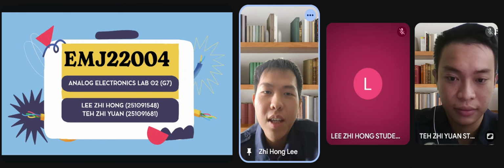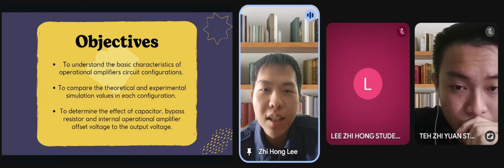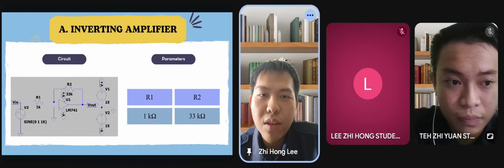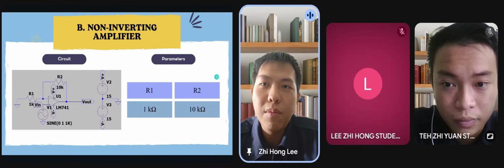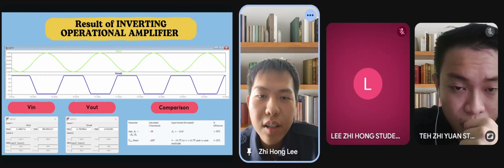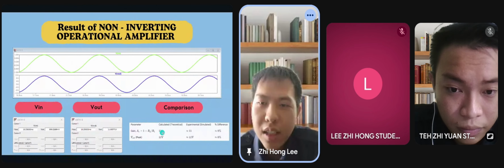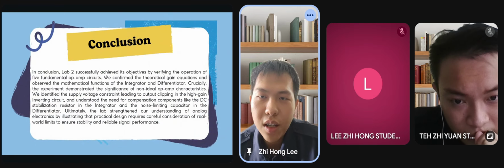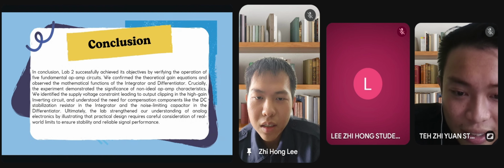Group7_251091548_251091681_Lab02_Video.mp4